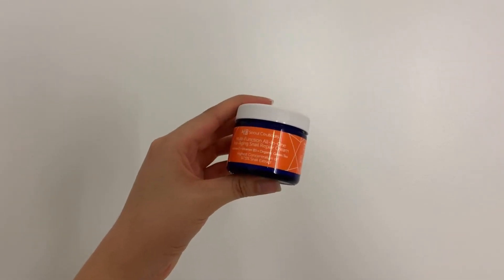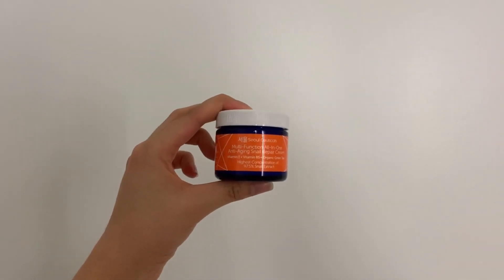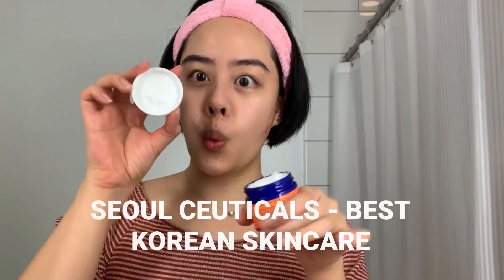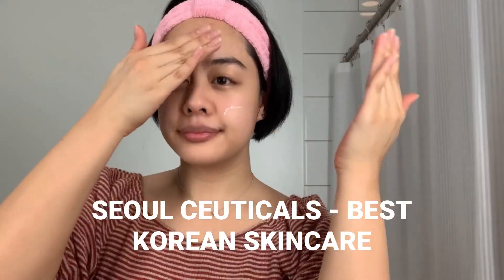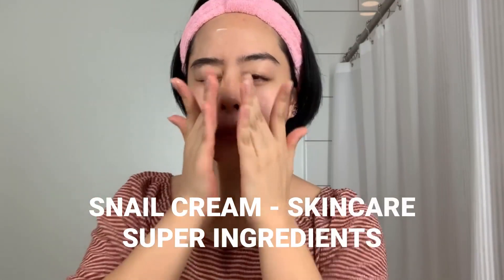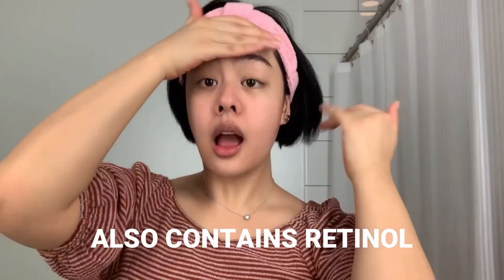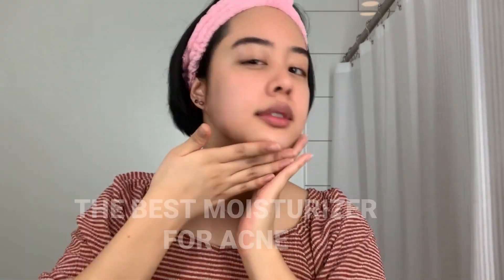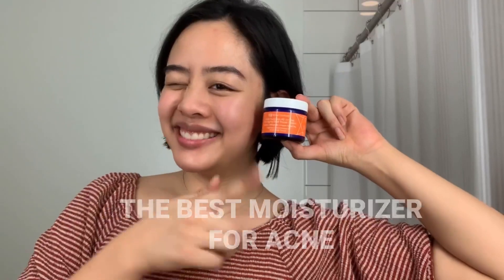Seoul Ceuticals Korean Skin Care 97 5% Snail Mucin Moisturizer Cream K Beauty Skincare via amazon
DESCRIPTION
SeoulCeuticals Korean Skin Care 97.5% Snail Mucin Moisturizer Cream - K Beauty Skincare Day & Night Snail Repair Cream Filtrate Cruelty Free 2oz

"Welcome to the official Amazon YouTube channel! Explore our latest products, watch unboxing videos, get behind-the-scenes peeks, and discover exclusive deals. 🎥🛍️

CREATE  A FREE ACCOUNT  SMART BUSINESS
buying starts herE
Streamline purchasing while saving on everyday supplies so you can focus on growing your business.